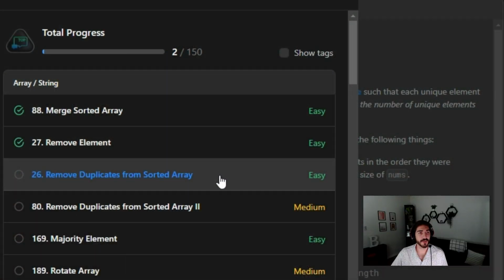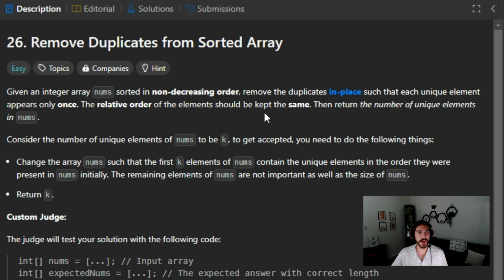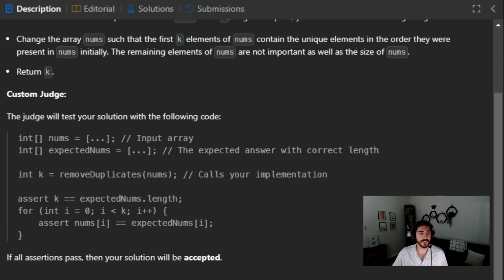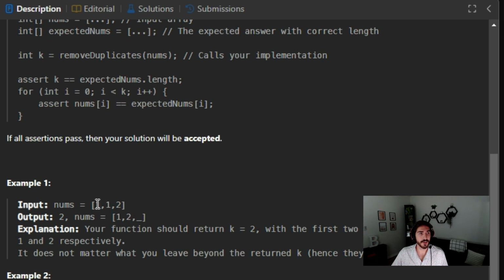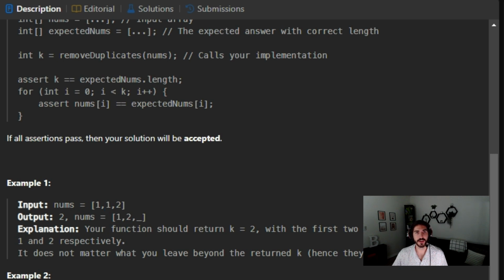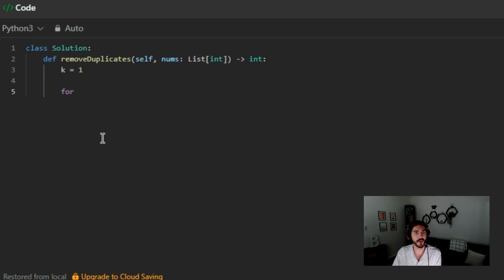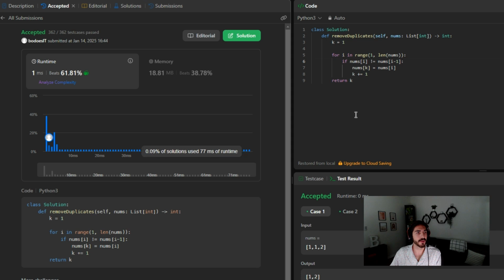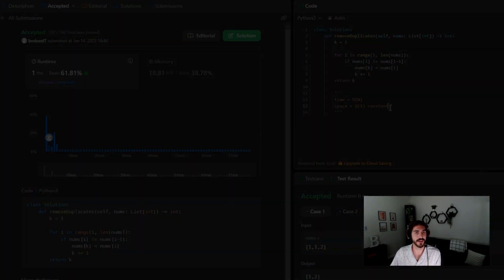LeetCode 26 | Remove Duplicates from Sorted Array | Python with Explanation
🎥 Mastering the Leetcode Interview Question: Remove Duplicates from Sorted Array

In this video, I break down one of the Leetcode Top 150 interview questions, Remove Duplicates from Sorted Array. You'll learn both the simplest and the most optimized solution for quick understanding to ace your technical interviews! 🚀

CHAPTERS:
00:00 - Intro
00:20 - The Question
02:27 - The Code
03:51 - The Solution
04:10 - Time & Space Complexity
04:39 - Outro